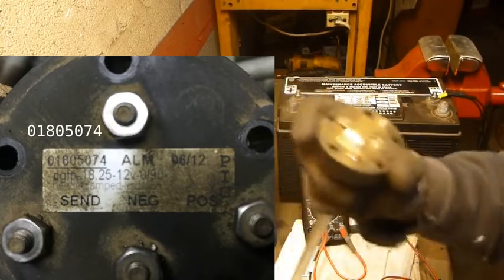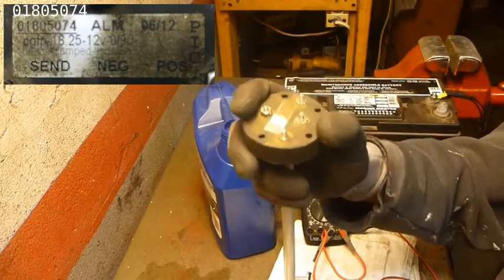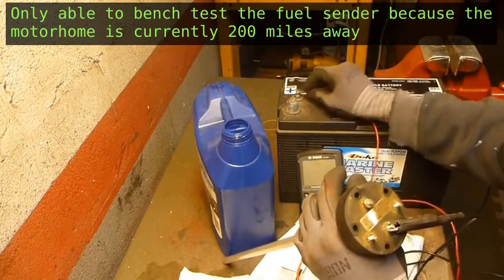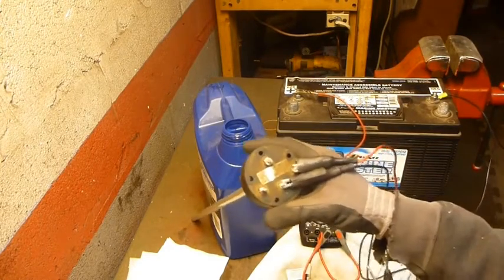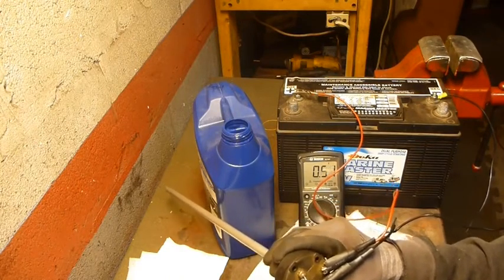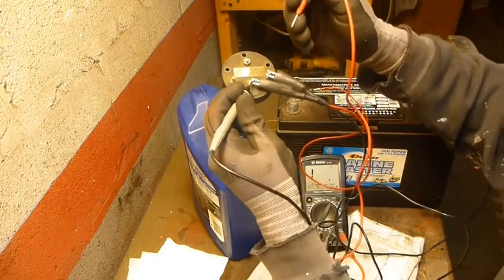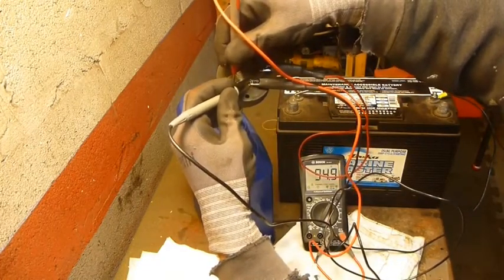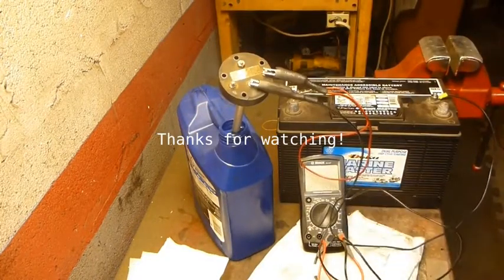Again Testing Fuel Sender for Motorhome 0001 7895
The purpose of this video is for requesting advice from the manufacturer on whether the fuel sender is faulty.

The attempted testing of a fuel sender unit from a 2003 Holiday Rambler Neptune 32.  This is the second fuel sender that we have had problems with.  The 75 gallon fuel tank must be removed to access the fuel sender.  Currently when testing the fuel sender, the motorhome is 200 miles away, so all testing can only be performed on the fuel sender.

Video was made on Blender.  Rendering process took a while due to framerate compatibility issues.